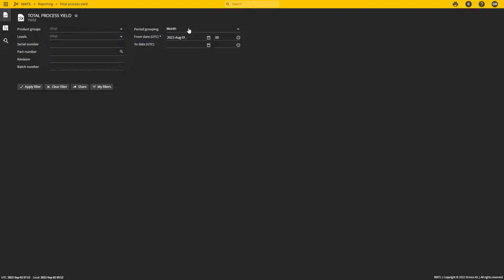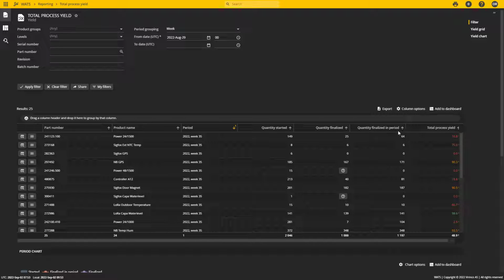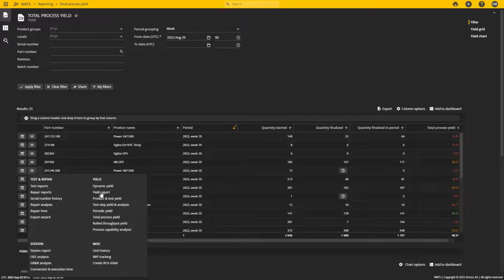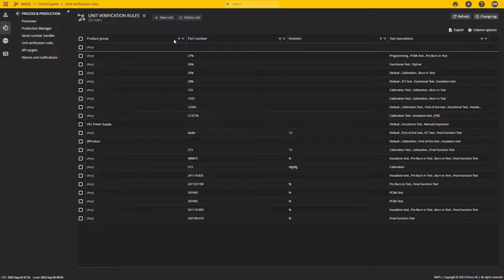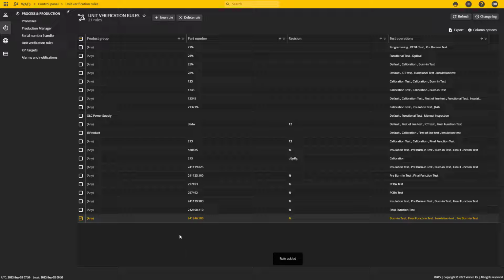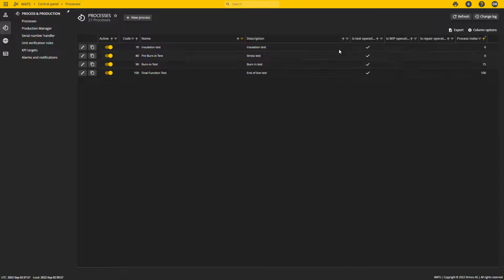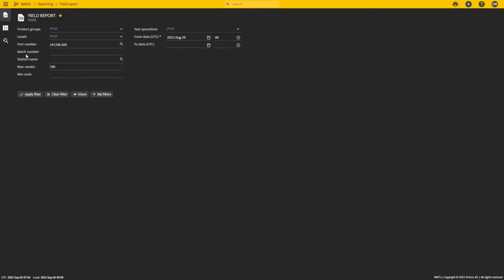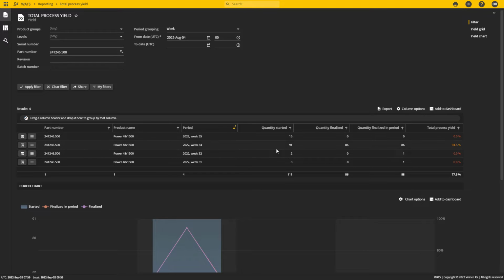Total Process Yield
A short introduction to the Total Process Yield report. The TPY report shows a poeriodic count of products that has finalized their last test operation.